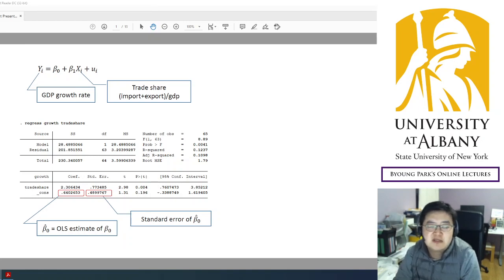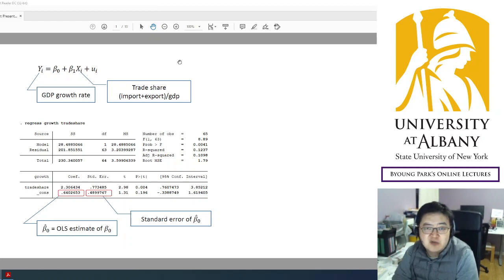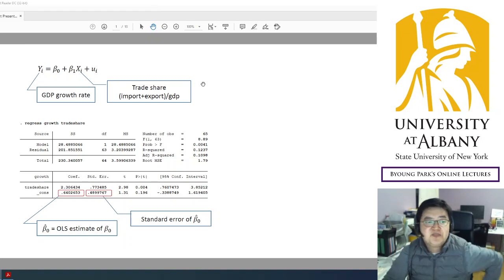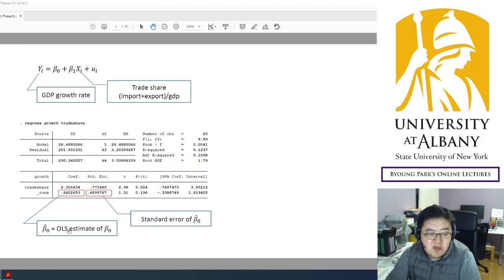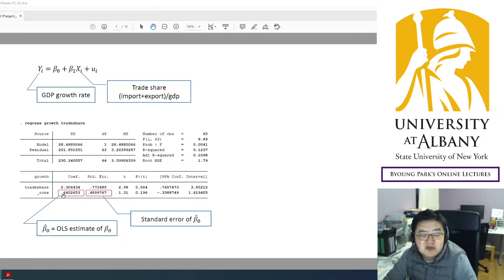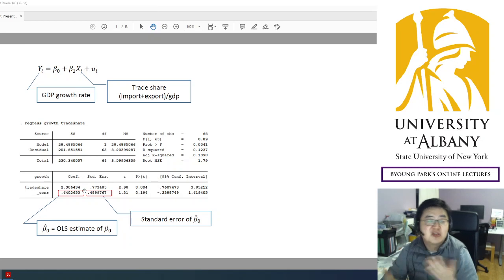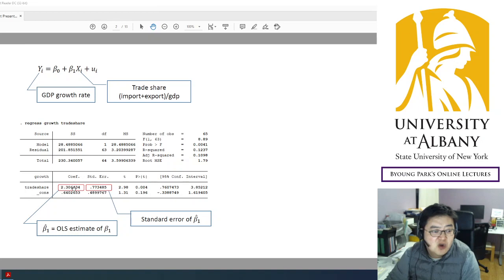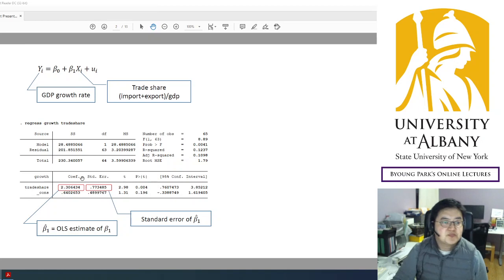eco420 L08 1